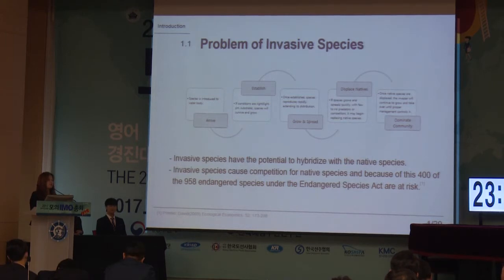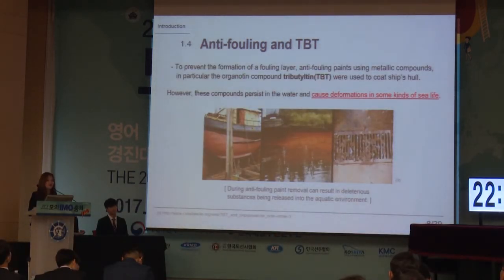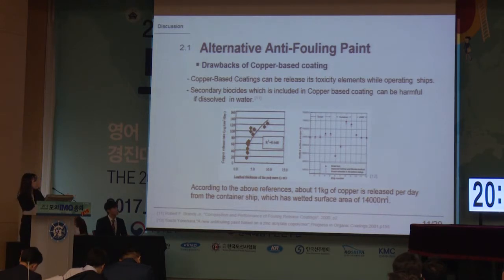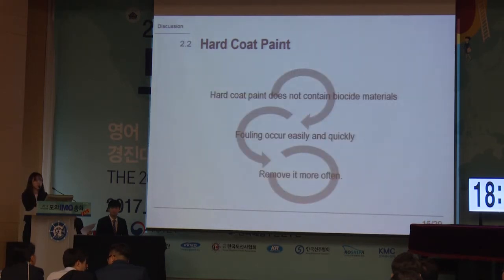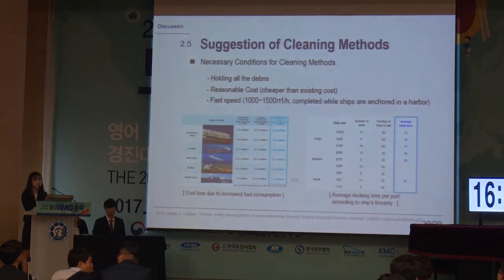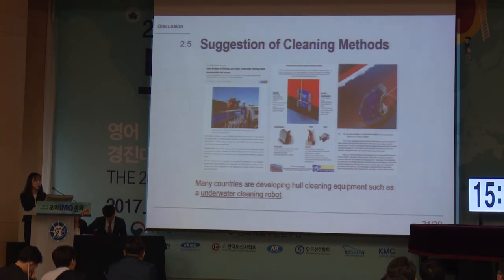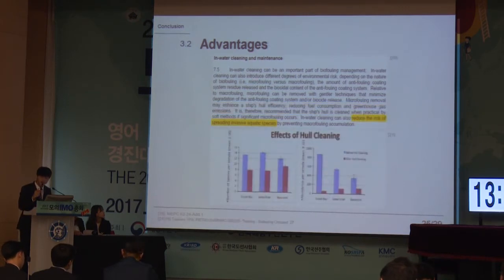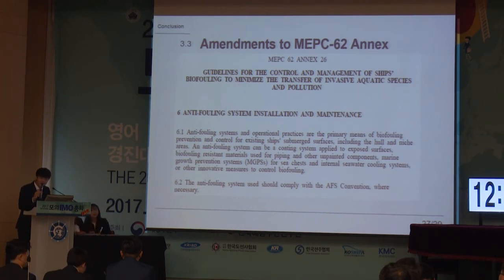2017 모의 IMO 총회 티핑포인트 (Tipping Point) 한국해사안전국제협력센터이사장상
2017 모의 IMO 총회 티핑포인트 (Tipping Point) 한국해사안전국제협력센터이사장상